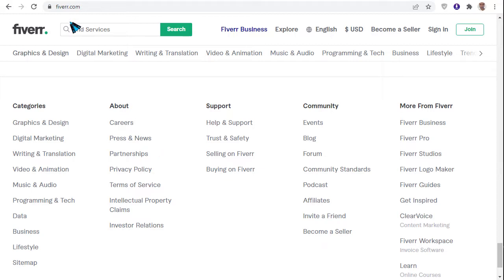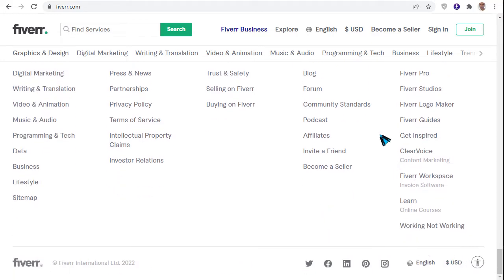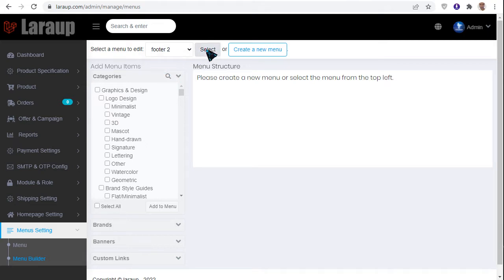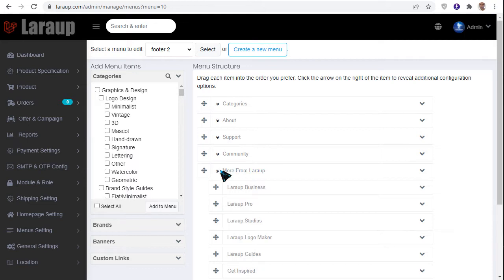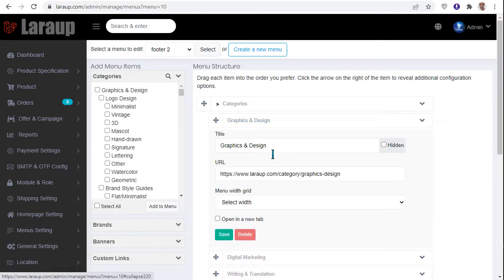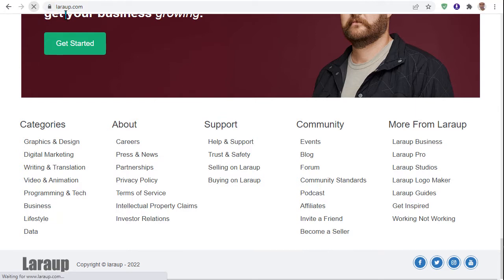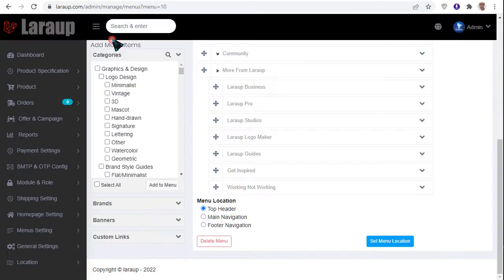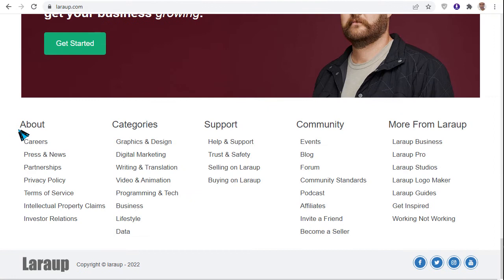Footer - How to Make Freelancer Micro Job Marketplace Website Like Fiverr & Freelancer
LaraUp.com is a popular Bangla news portal. This online portal has started providing real-time news updates with maximum use of modern technology.

আপনাকে ইউটিউব ভিডিও টিউটোরিয়ালের মাঝে হেল্প করার চেষ্টা করি এর বাহিরে আপনি যদি একটি ওয়েবসাইট তৈরি করতে চান তাহলে আমার সঙ্গে যোগাযোগ করতে পারেন এই ফোন নাম্বারে